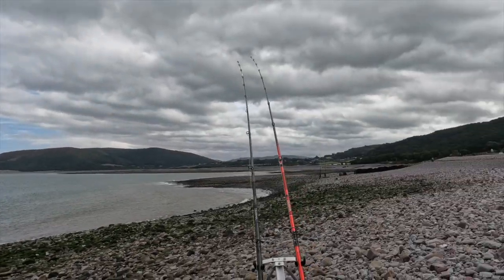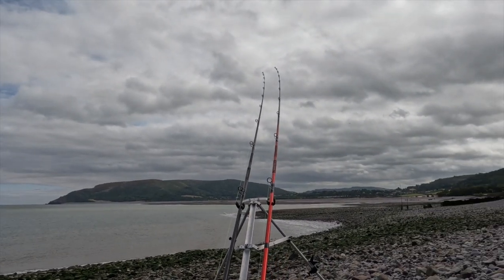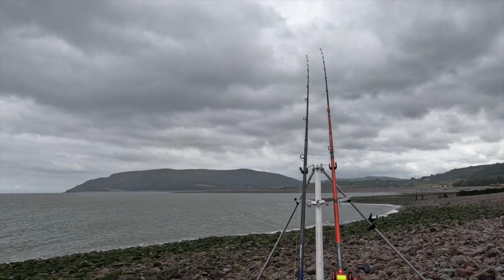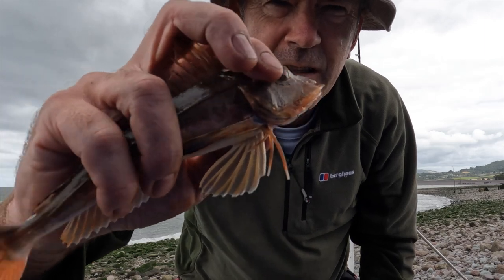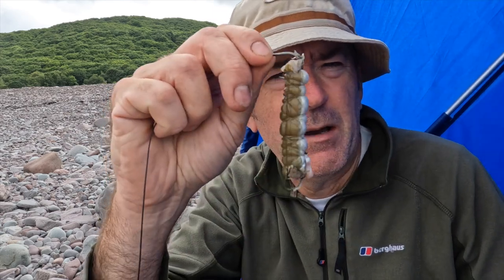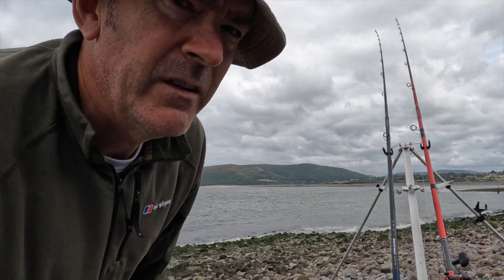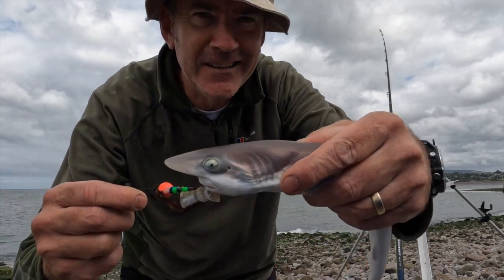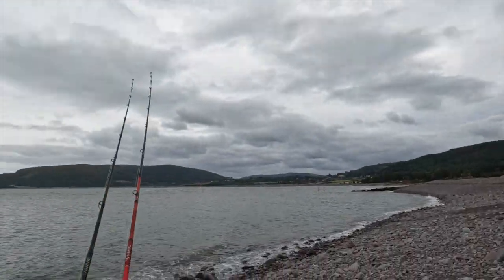Fishing AT Porlock Weir, North Somerset, catching Tub gurnard, tope and conger eels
I fish the rising tide at Porlock Weir on Tuesday August 1st (1.7 to 10 m) using pulley pennel / dongle and 2 hook rigs

Baits were bluey, sandeel, squid, mackerel and prawn

Used a rotten bottom rig set up as quite snaggy - Fished in front of the cottages